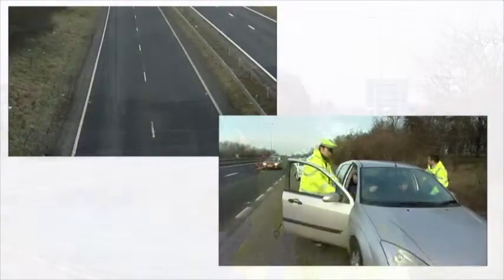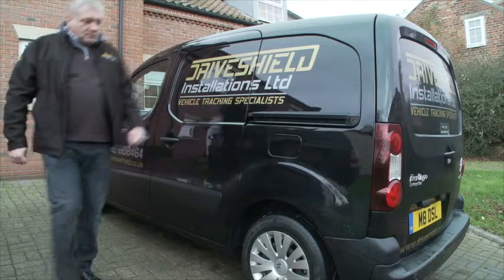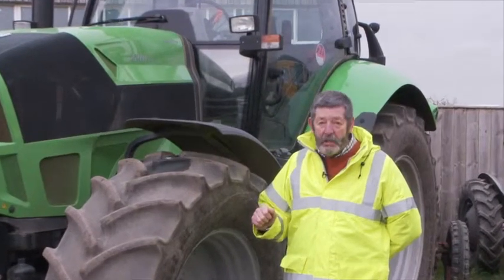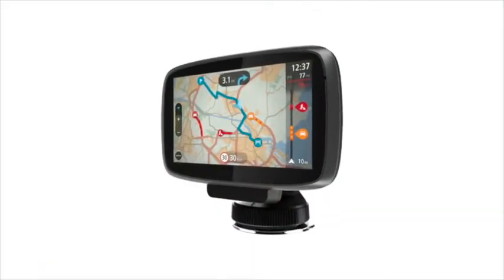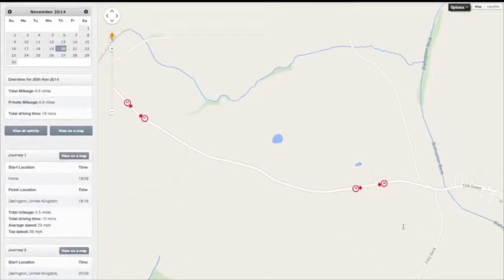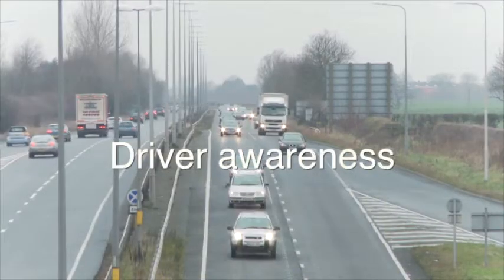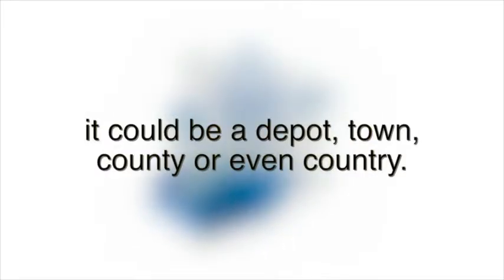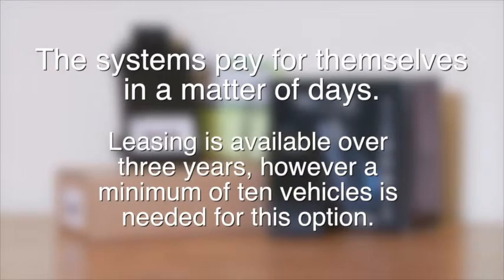Driveshield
a brief introduction to Driveshield devices introduced by Paul Frost
driveshield vehicle;e tracking Stockton on tees